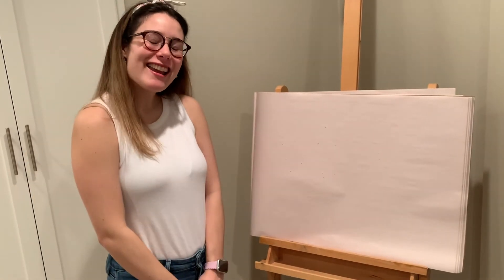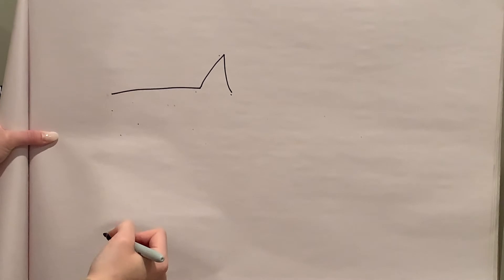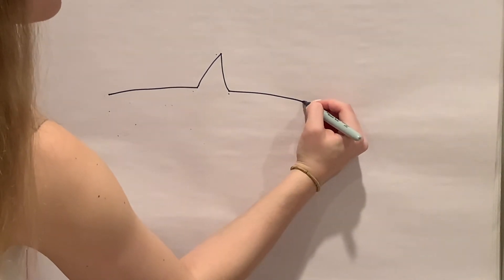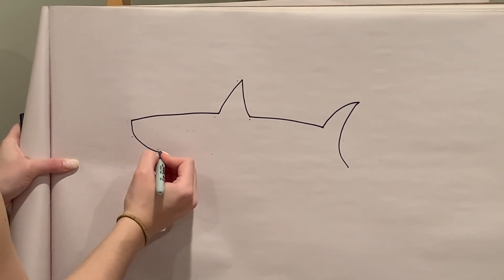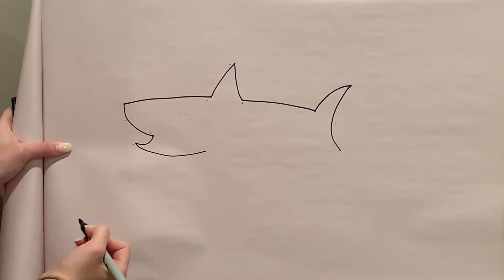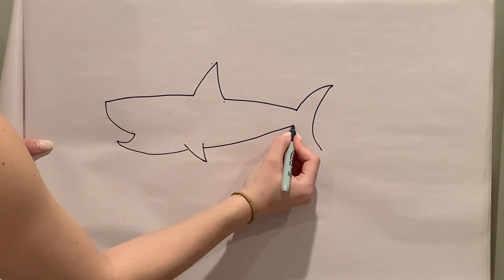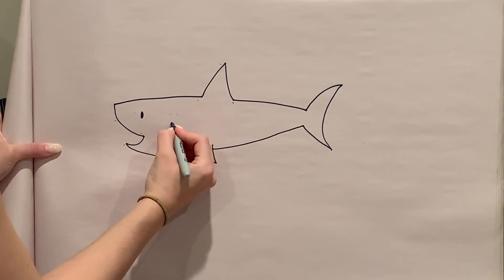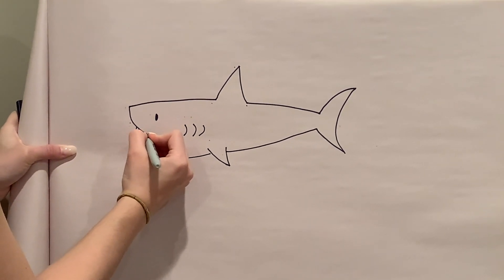Making Art with Miss Ale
Miss Ale shows you how to draw a shark step by step.